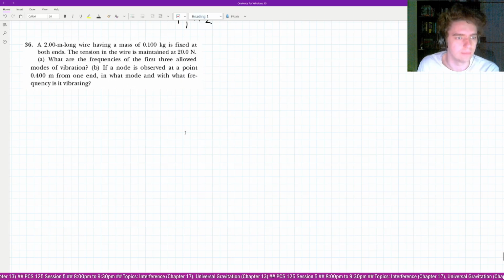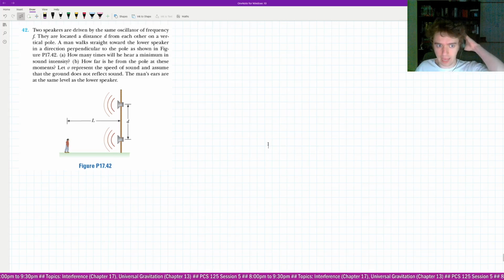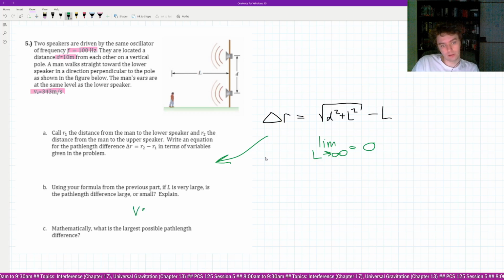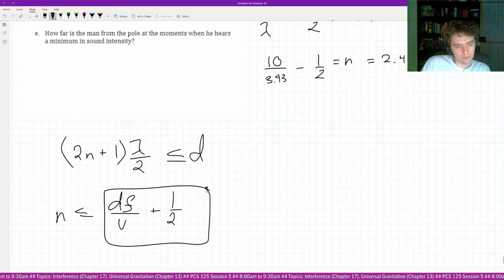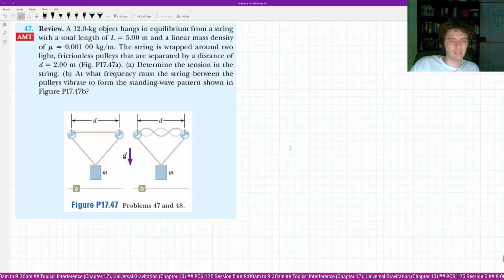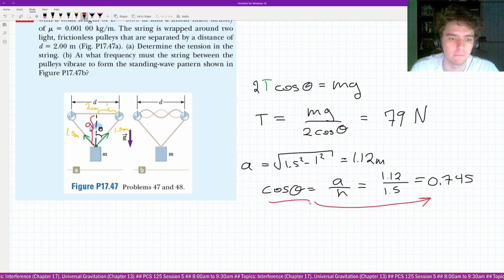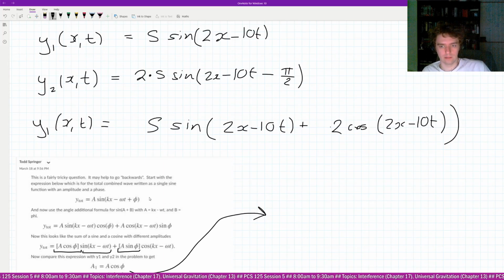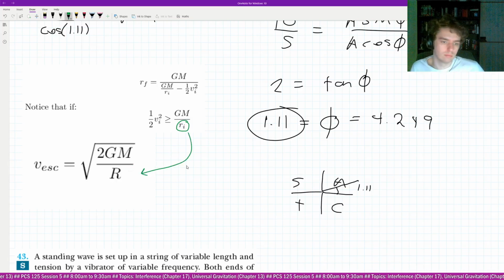PCS 125: Study Session 5 (Part 3)